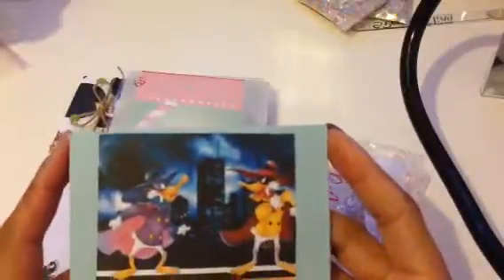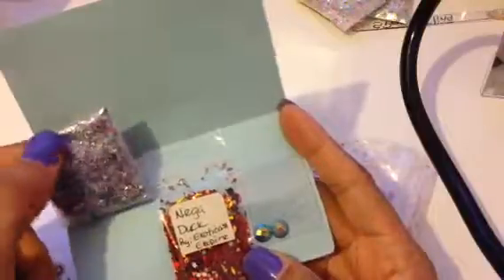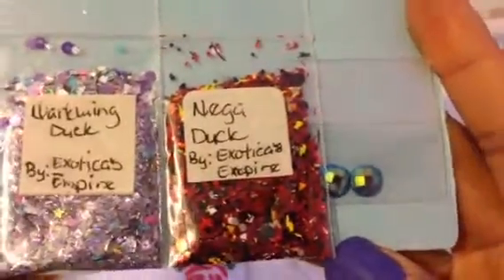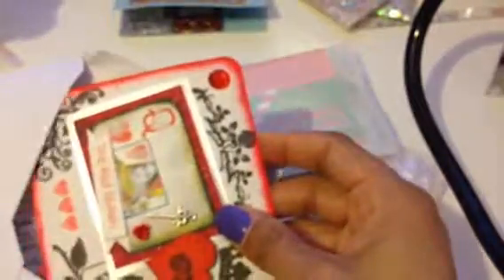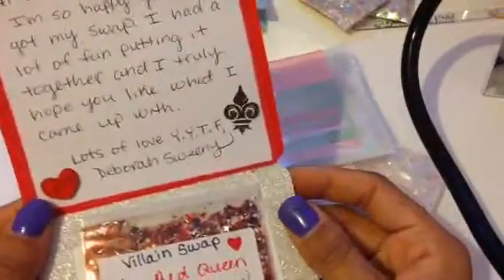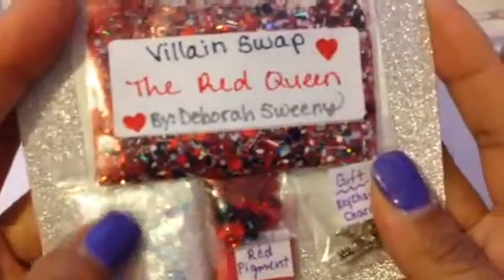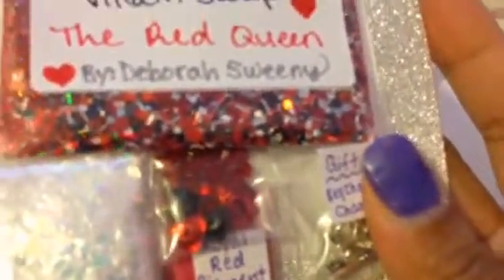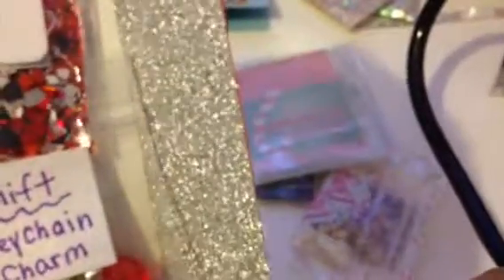Mandie's Villains Swap Back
Thanks to everyone whose mixes I received